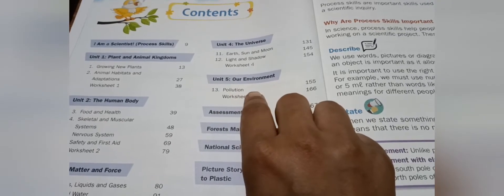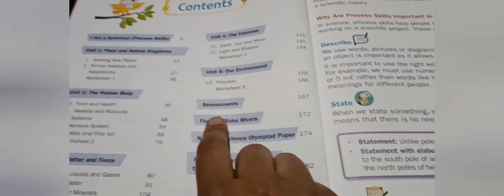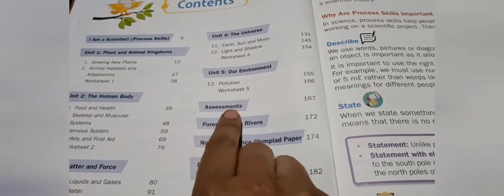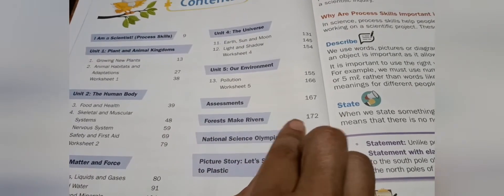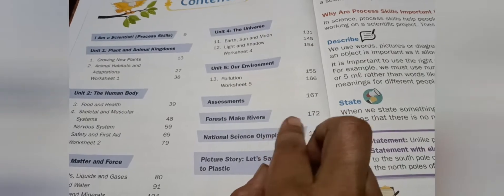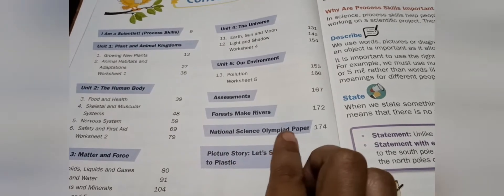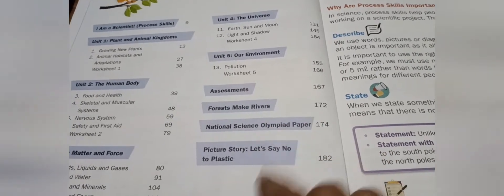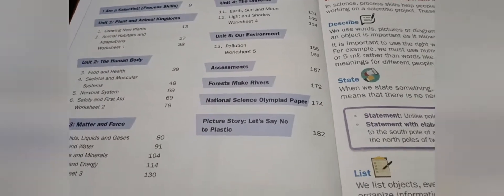Review of Collins science book Learn to explore Grade-5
very useful and interesting books with clear concepts,experimental part,assignments for each unit along with National science Olympiad question paper.